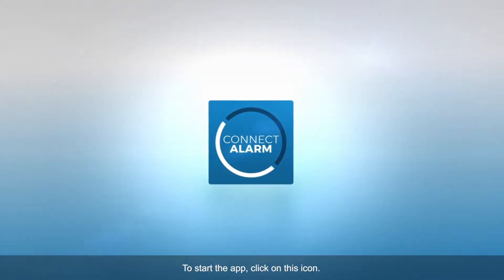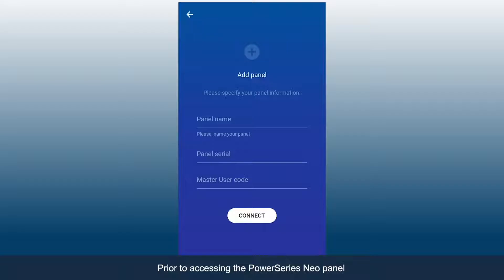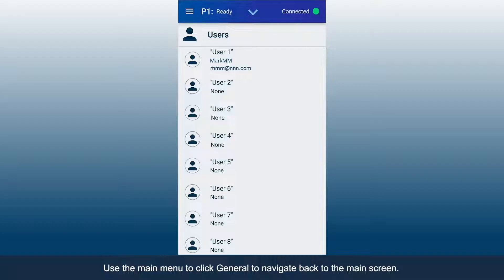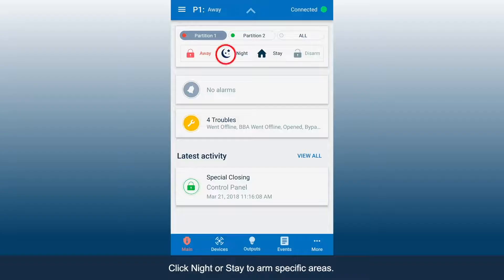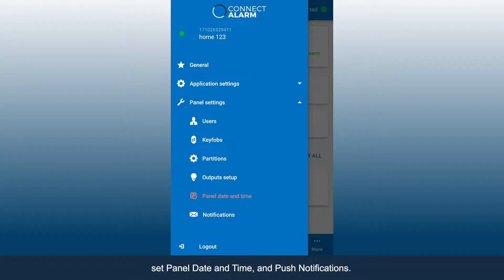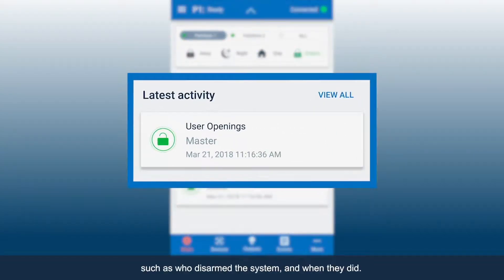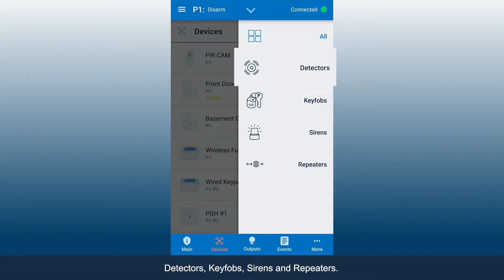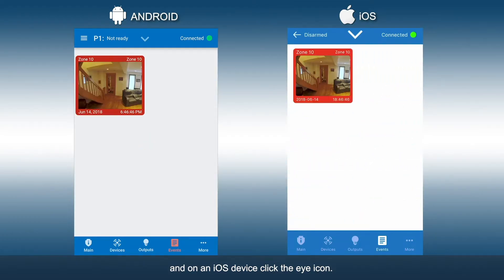Connect Alarm app instructions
Explaining all the features of the Connect Alarm app for PowerSeries Neo.